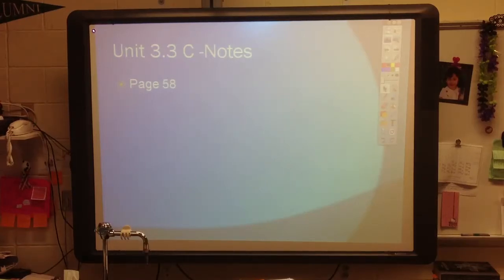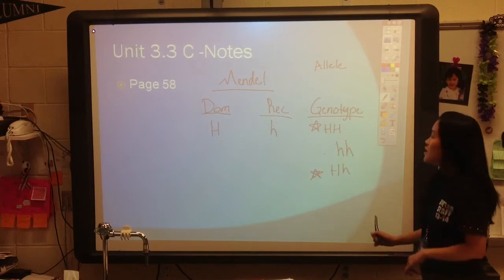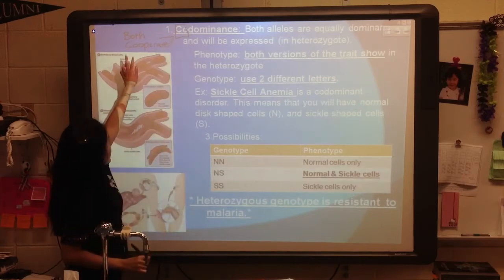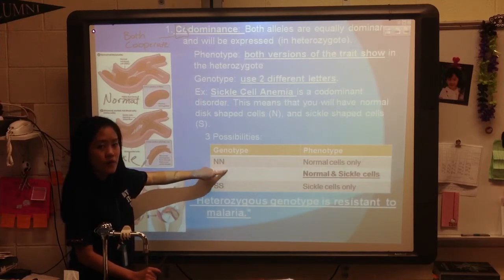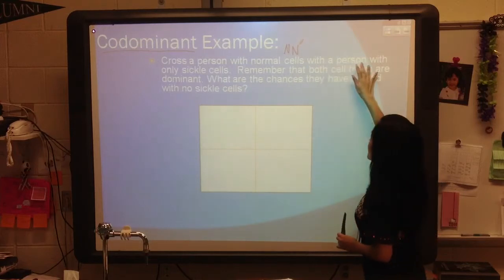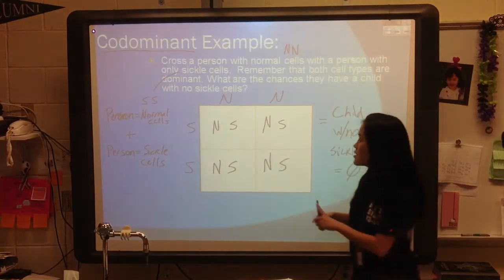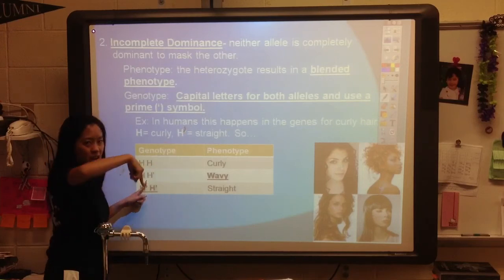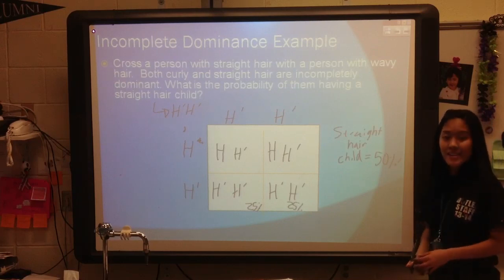Bio One 3.3 C- nonmendelian genetics